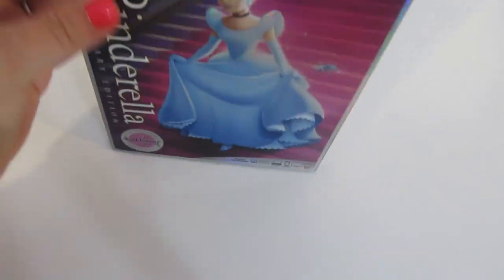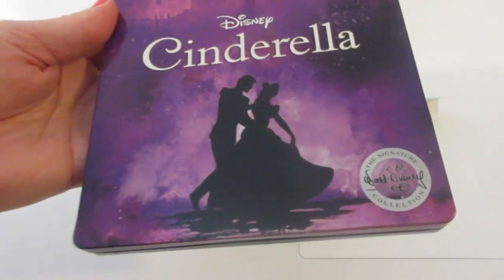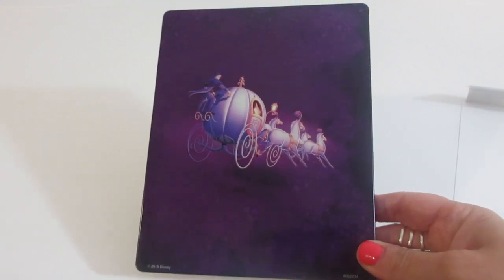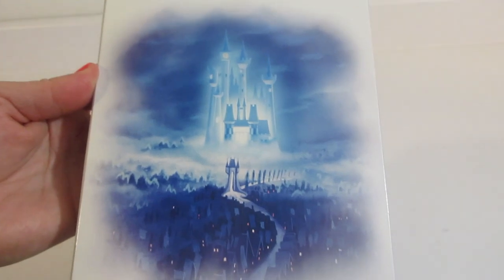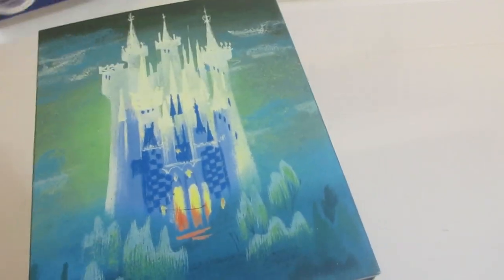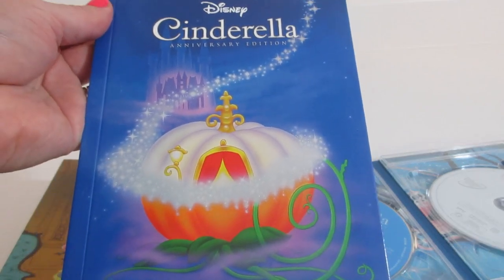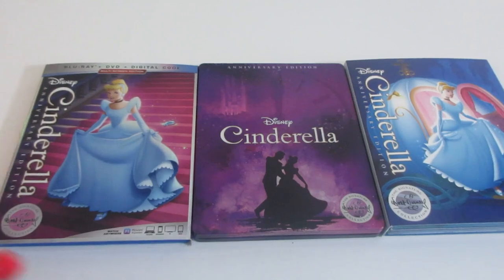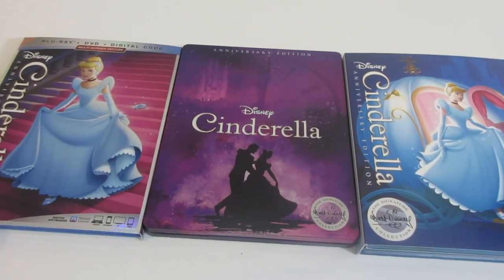DISNEY'S CINDERELLA SIGNATURE COLLECTION COMPARISONS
Hi everyone!
In this video I share three movie releases of Disney's Cinderella Signature Collection Anniversary Edition.  I hope this video helps you decide which one you'd like to purchase!

The editions seen in this video are:
Cinderella Signature Collection standard blu ray release
Cinderella Signature Collection Best Buy Limited Edition Steelbook release
Cinderella Signature Collection Target Exclusive Fim maker and Gallery book Limited Edition release

If you'd like to see other Disney movie unboxings then check out my Disney playlist!